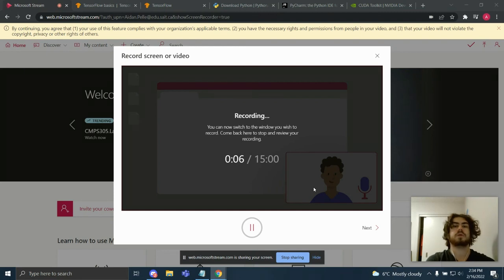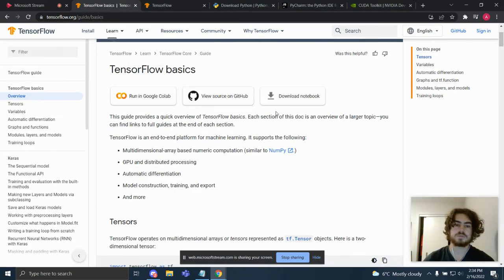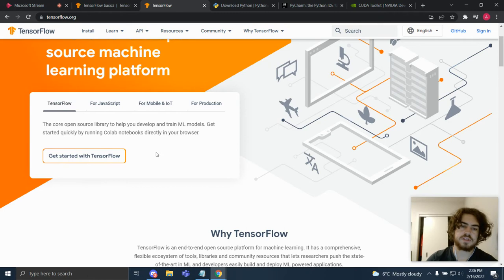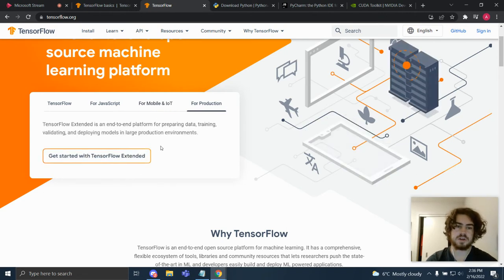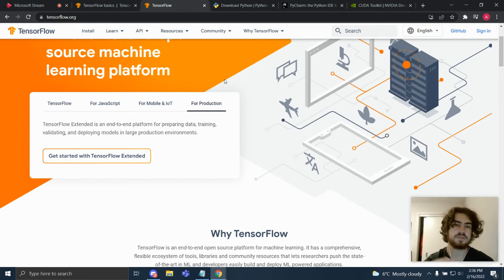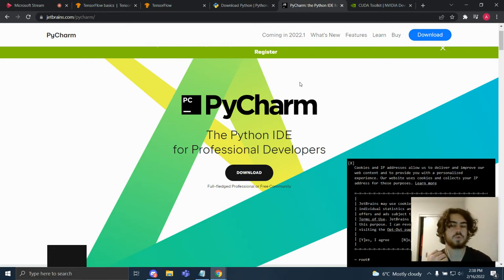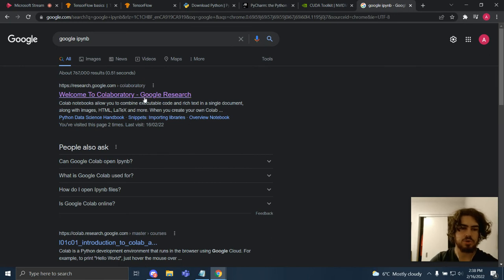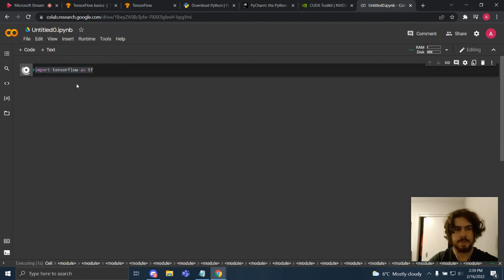TensorFlow Development Environment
Let's talk about what TensorFlow actually is. For those who don't know, TensorFlow is an open source code library for machine learning developed by Google. It's used for their internal neural networks as well. It essentially abstracts most of the harder portions of machine learning for the user! You know, the building a neural network, training it with data, writing the absurdly complex algorithms to develop such a system. Of course, that's not to say there isn't any onus on the user. Providing the proper data in the proper form can still take some work, but overall, having the ability to spin up a basic neural net at a moment's notice is an incredibly powerful tool.

So, there are a variety of ways that you can approach TensorFlow. For example, there's TensorFlow Core (using Python), TensorFlow Lite (for mobile devices), or TensorFlow JS (using you guessed it! JavaScript). For this series, I'll be focusing on TensorFlow Core using Python as my language of choice. Python tends to be fairly popular for machine learning for a variety of reasons. Firstly, it leads to quick development and turnaround times, especially for smaller experiments. Secondly, a fair number of data analysts or researchers without a background in programming can find Python easier to pick up, and allow them to experiment without needing a degree in Computer Science.

As far as the development environment itself, there are a number of options available to you. I am currently using a Windows machine for all my programming, and will continue to do so for this series. When it comes to TensorFlow, you could either install it to your home computer, place it inside a Python virtual environment, or use an online option provided by Google. When I began looking over these options, I initially went with a Python virtual environment, using PyCharm as an IDE. However, for TensorFlow to run optimally, an NVIDIA GPU-optimization-capable graphics driver is necessary for the complementary program, CUDA. Unfortunately, my graphics driver is Intel, and as such cannot properly optimize for TensorFlow. This led me on to discover the online platform Google Colaboratory, an online environment that allows you to execute Python code in your browser. This means you don't need your personal laptop to have the necessary processing power available. In the case that multiple people are working on the same kind of Python project, you can ensure that everybody uses the exact same specs and versions for all packages, reducing the likelihood of niche errors such as the ever-so-common "but it works on my machine!"

In summary, TensorFlow Core is an open source Python machine learning library. I'll be using Google Colaboratory (an online Python environment) to develop and execute my code as I make my way through my studies.